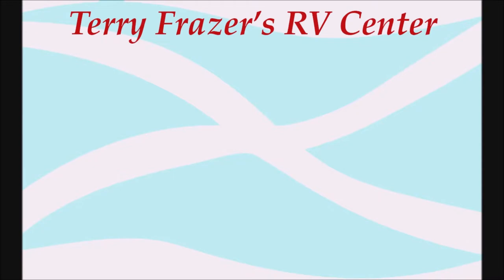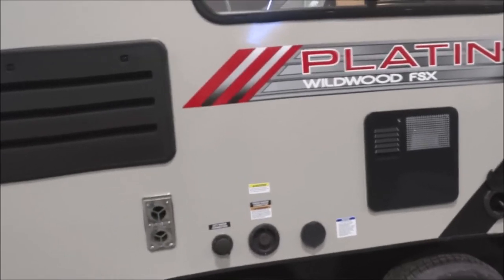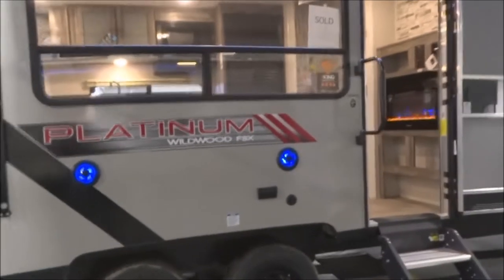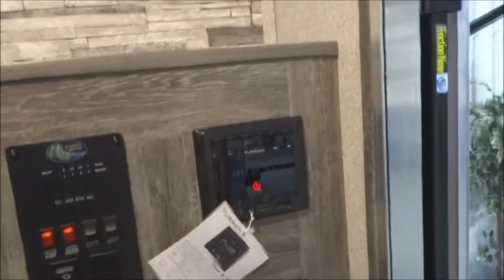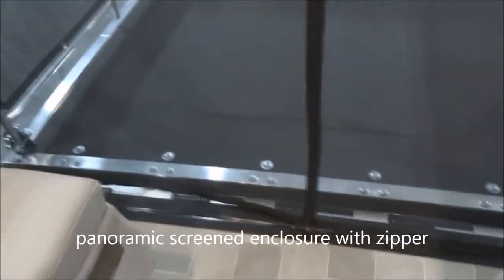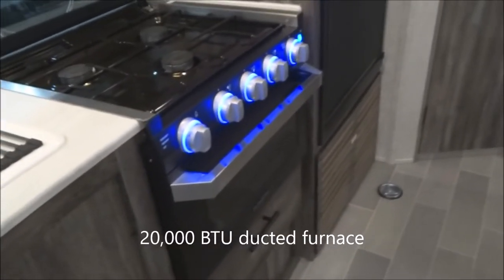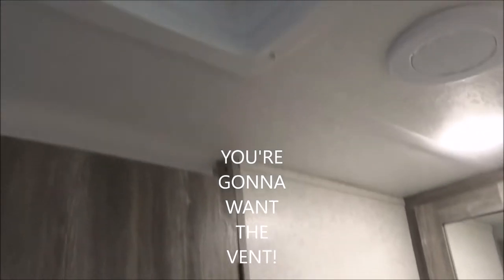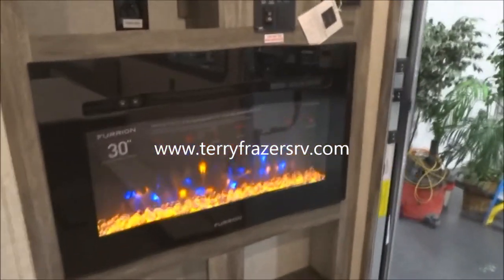2020 Wildwood 260RTX Toy Hauler Travel Trailer For Sale at Terry Frazer's RV Center